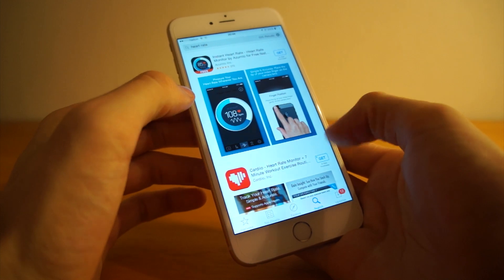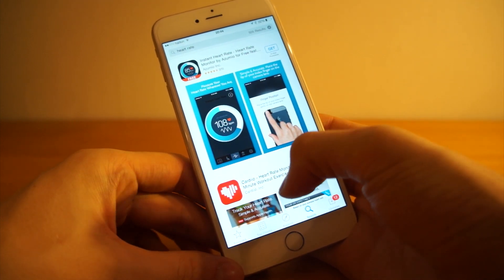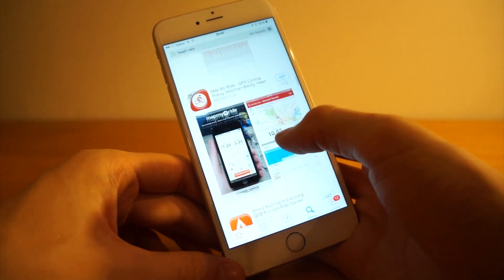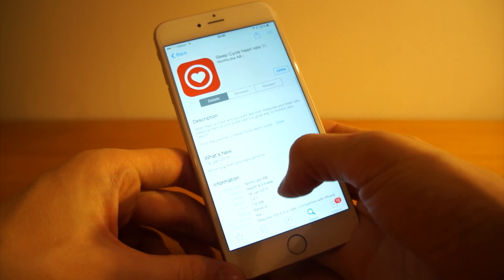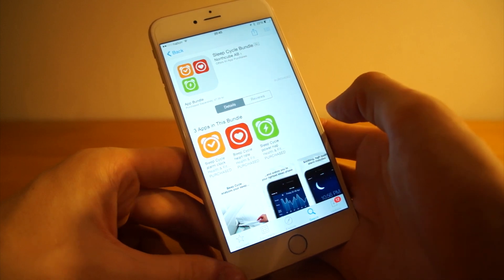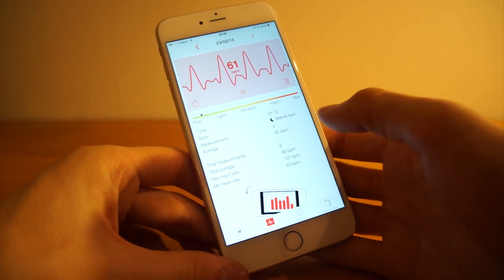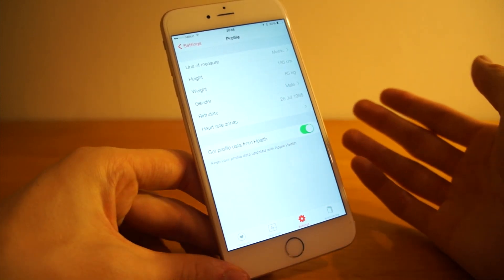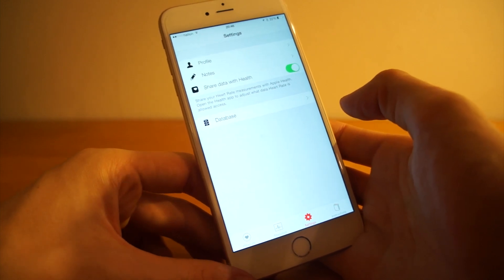How to measure heart rate (pulse) on your iPhone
It's very easy to measure your pulse on your iphone. This is a video showing you how to do it using an app that uses the phones built in light that I can highly recommend!

Transcript of the video:
Hey, I just wanted to make a really quick video showing how you could measure your heart rate on your iPhone. If you're not too much into fitness, maybe you just want to do once in a while heart rate monitoring, maybe before you go to bed, after you wake up or during or after a workout and it's pretty easy. I'm pretty handy to do this on the iPhone and so I will show you how.
And the first thing you need to do, is you need to go into the app store and you need to search for Heart Rate. There are numerous apps and they are doing Heart Rate Monitoring. I tried several of them but I haven't found them that good. And so when you get into the app store and search for Heart Rate, there will be a lot of apps showing up here. And for example, I try this one from Runtastic. It didn't work at all; it didn't even get my pulse when I was trying. Then, I've been trying some free ones and that hasn't been working that well either. So the one I found that I think works the best is actually this one: it's Sleep cycle heart rate.
So sleep cycle heart rate, you'll purchase, I think it's about three dollars or something around there. And now I’ve already purchased it and so I don't see the price but it's also available in the sleep cycle bundle, where you get both: sleeps cycle power nap and sleep cycle heart rate. They are all pretty decent apps I would say, so I can recommend getting all of them for tracking sleep and tracking power naps.
So when you have this up and you just open it and what you have here is a statistics tab. You have your settings and the settings are pretty straightforward. You just have your profile, you have notes that you could enable or disable. The profile info which is just if you enter weight data, height data, gender, birth date. And this, you could also grab straight from the health kit app. You could also choose to share data with the health kit which I do because I think it's really handy to get it all collected there in the health kit.
When you want to measure, you click down here in the bottom on measure and then it says “place your finger gently over the rear camera lens.” You place your finger over the camera and the light that is lighting up your finger to be able to read the pulse, I guess. In a few seconds it will show me that my pulse, at the moment is 63 beats per minute. Then I can add a note to that and say “okay when was this I recorded?” I would say now that it's more or less during resting and not really before bed” but hey, I just skip it for now because I'm actually doing something. So I don't put any comment there and then it will be added with all the data in here and it will be automatically moved into health kit. So when I go into health kit here, I scroll down to heart rate and out on the right here, the latest heart rate data will be visible from what I took - 63 beats per minute.
I will have some more videos up on how to use the health kit because it's pretty handy. But this was all we're going to go through for now. Last tip there is that it's sometimes it's hard to remember to take your pulse on a regular basis and if you at least want to get some data on your pulse over time, I recommend you to use sleep cycle as your wake-up clock. Because when you use it as an alarm clock, you can enable the setting and that is check heart rate after you wake up. So this is sleep cycle it will be for another video, walk through a sleep cycle and but then you just enable heart rate here. When you have that enabled, the moment you wake up, it will light up the light of your phone and you just place your finger on the camera and it will record your pulse and it will save it automatically as wake up pulse.
So that's pretty good for forgetting some more regular statistics on it. That was all for now. If you like this or if you have any questions about it, please don't hesitate to put those questions in the comments below and if you liked the video and want more stuff like this, please subscribe to my channel. Have a nice thing.